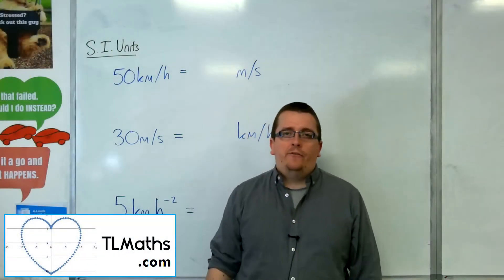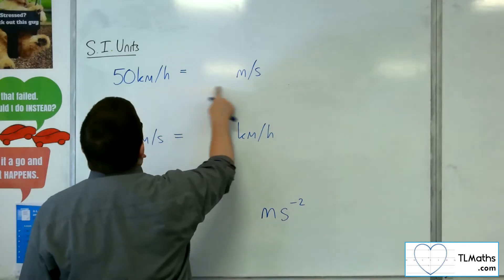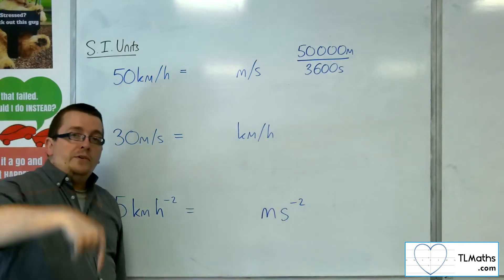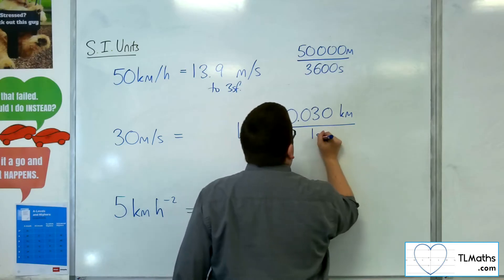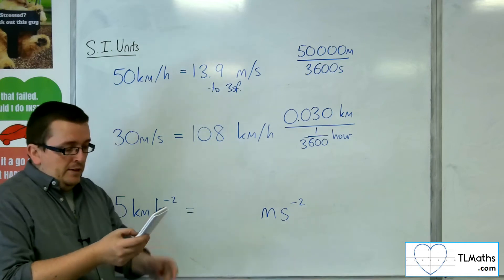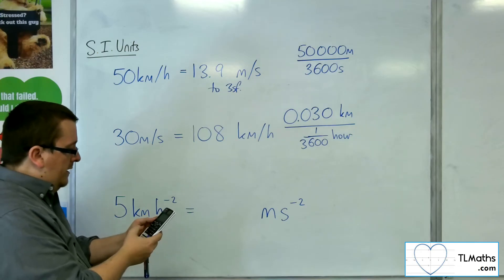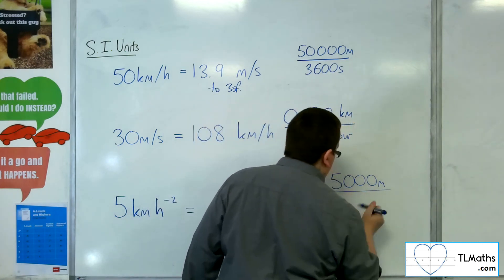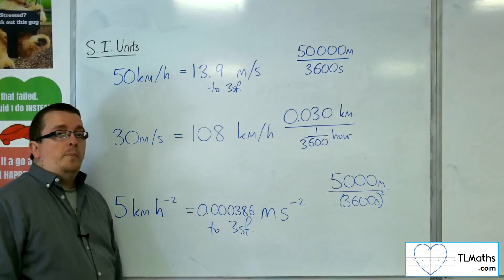A-Level Maths: P1-03 [S.I. Units: Conversions]